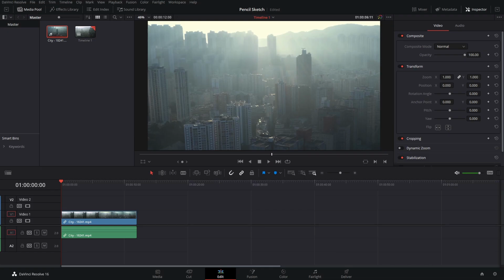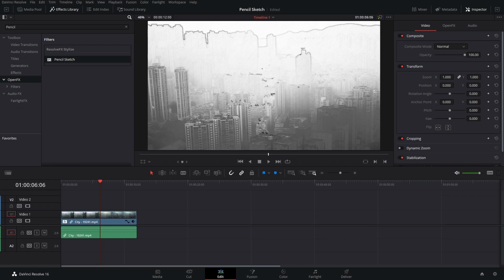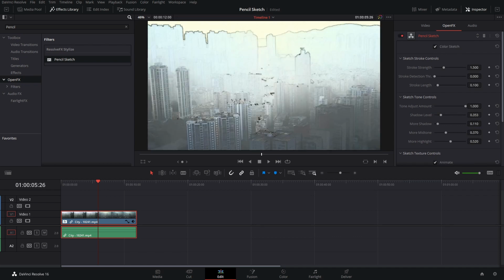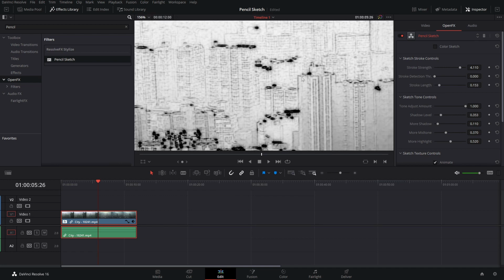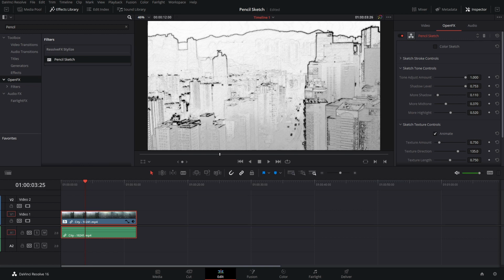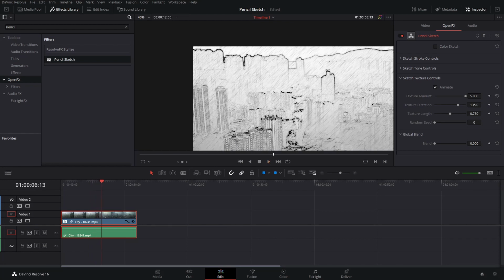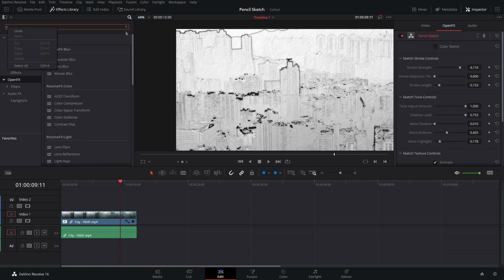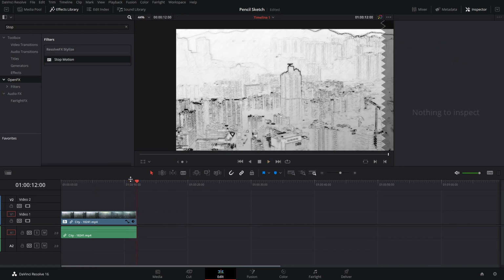Open FX Pencil Sketch In Davinci Resolve 16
Learn how to make this awesome and extremely easy effect in Davinci Resolve!